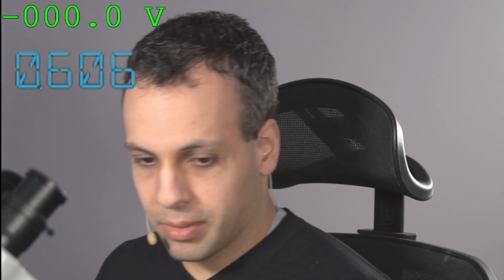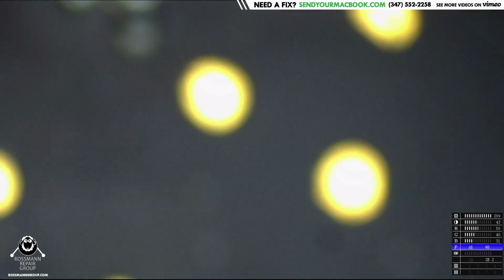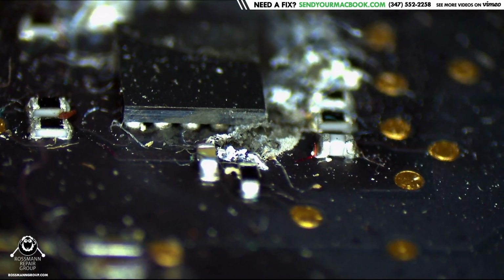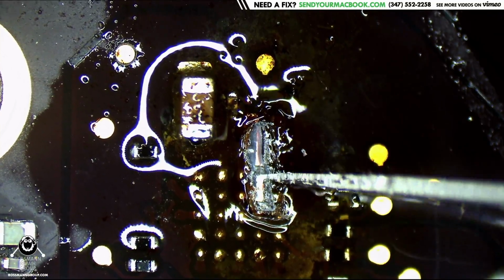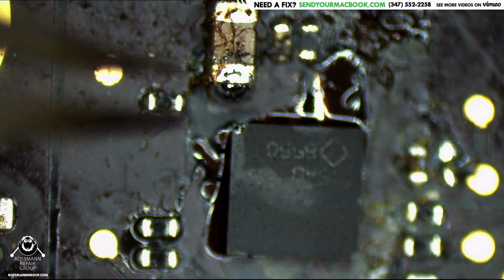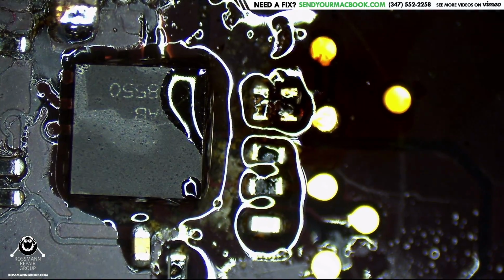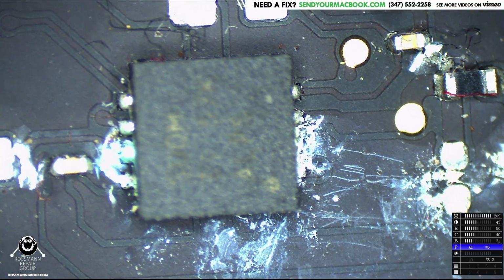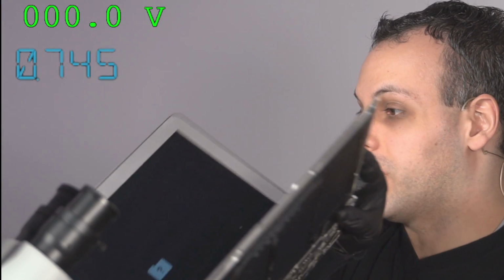Macbook Air board repair - it's about time 😊